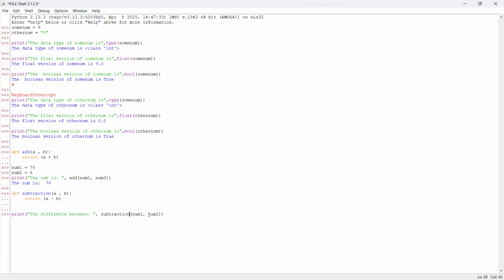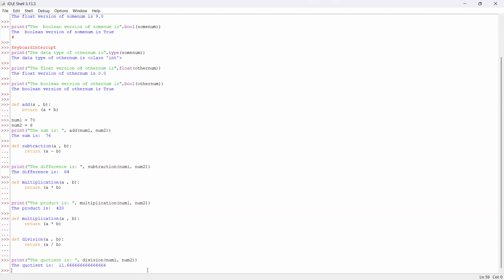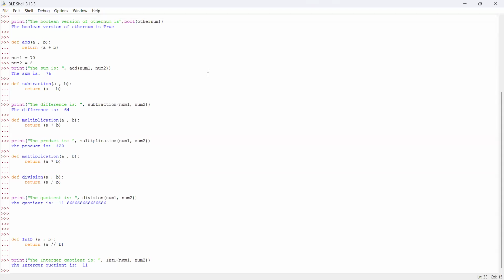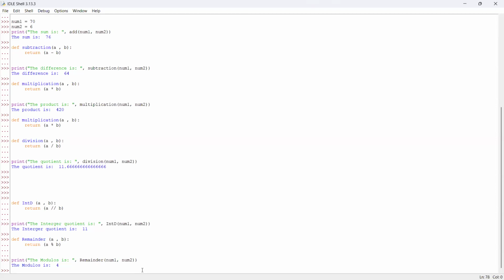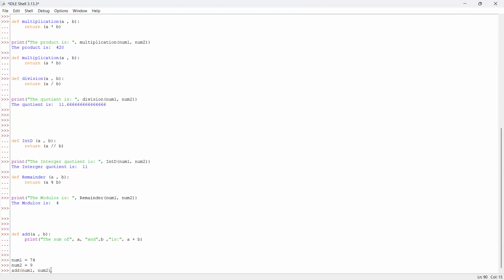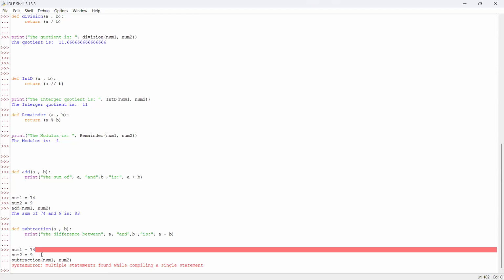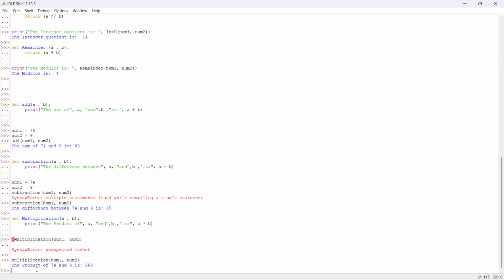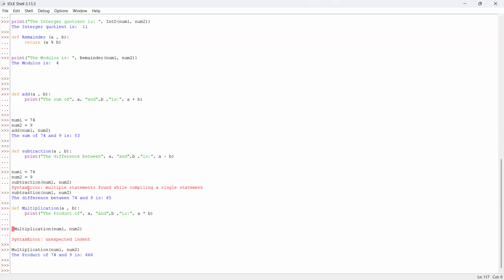Simeon discovering the power of functions in Python